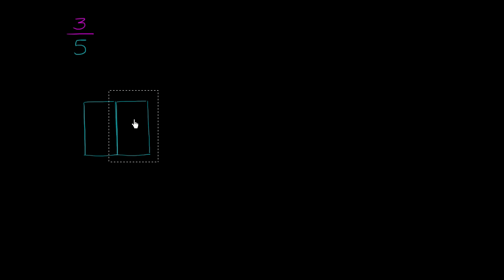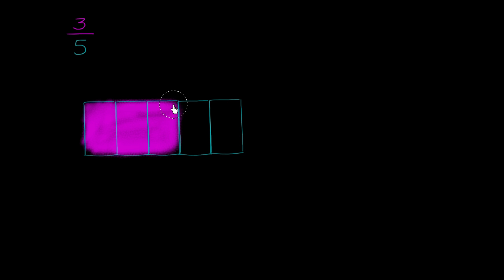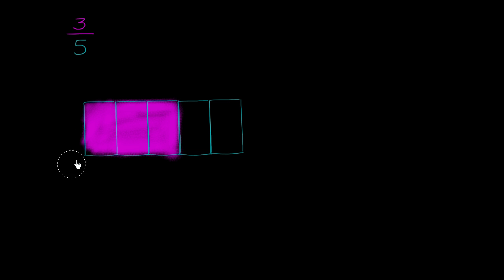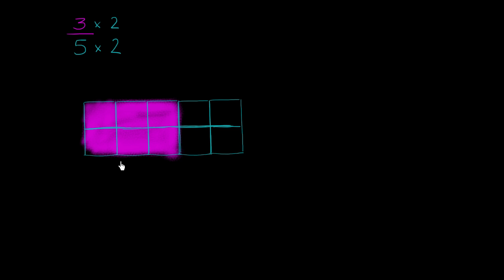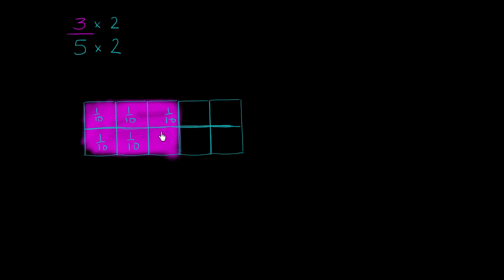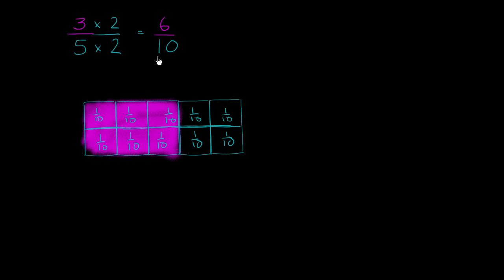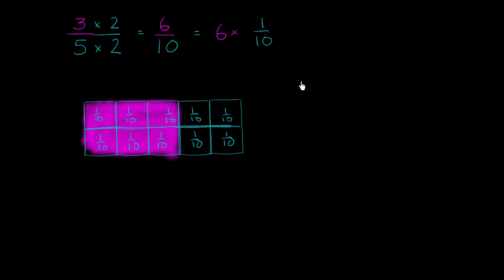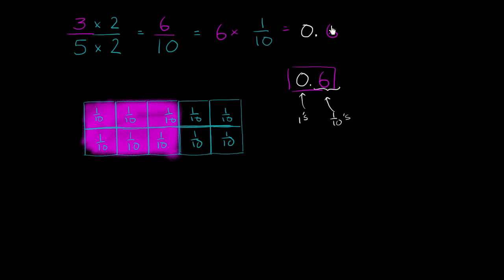Basic example of rewriting a fraction as a decimal | Decimals | Pre-Algebra | Khan Academy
Learn how to rewrite a fraction as a decimal. The example in this video: 3/5 - 0.6